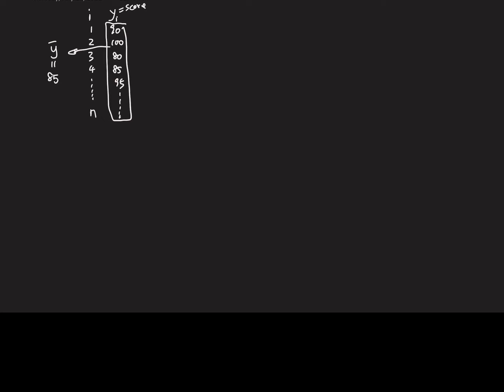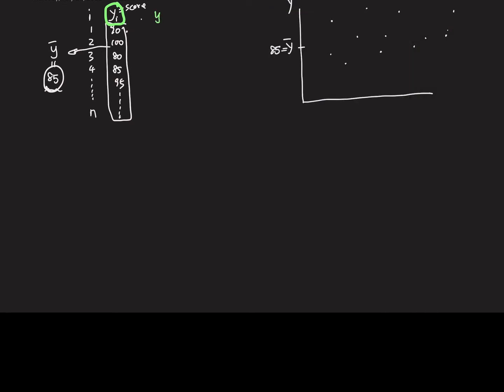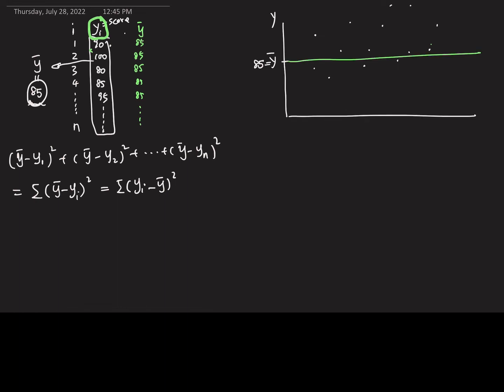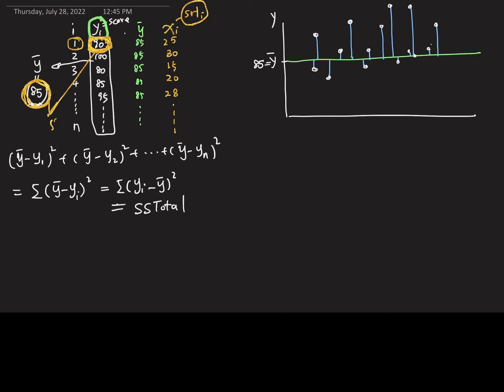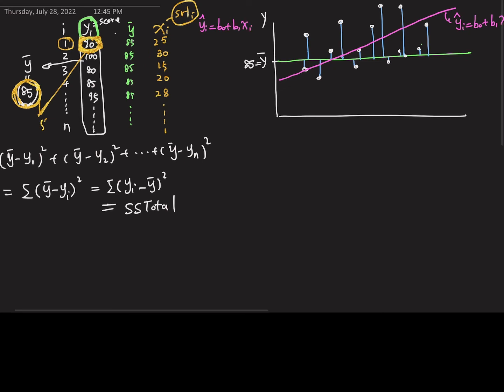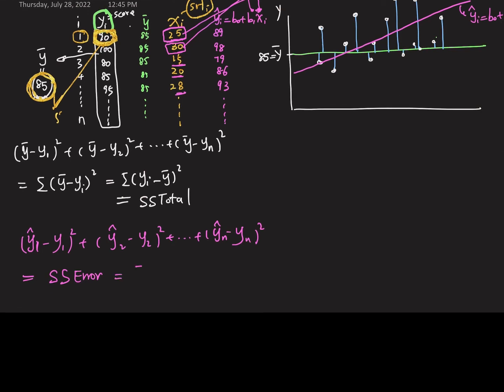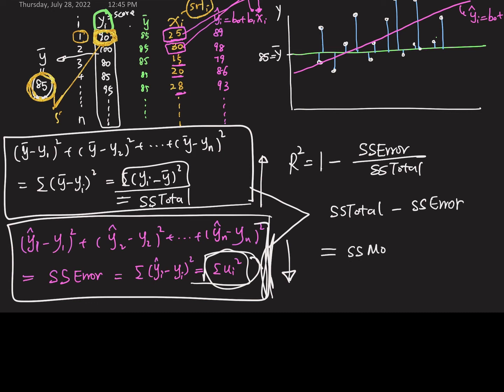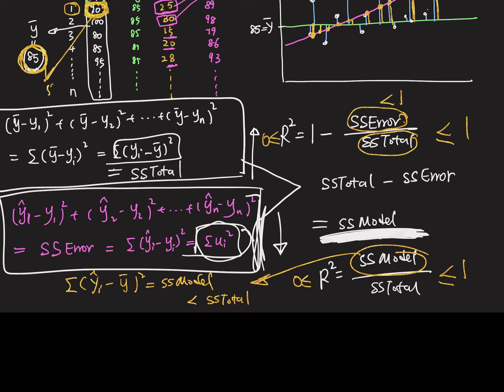暑期课程｜Negative R Squared Explained! Part 1 of 3